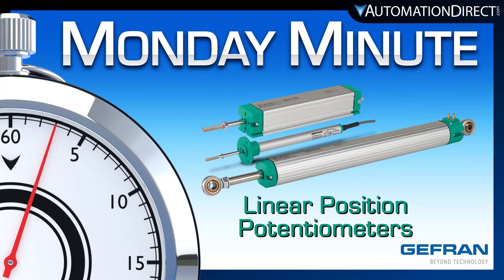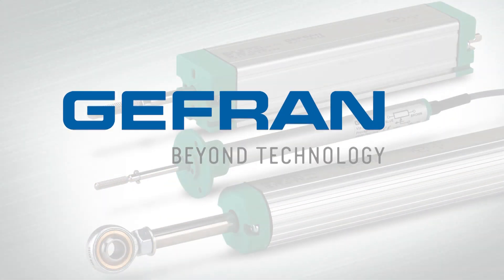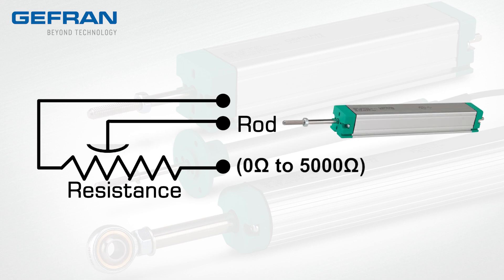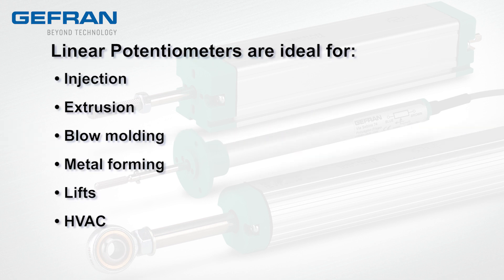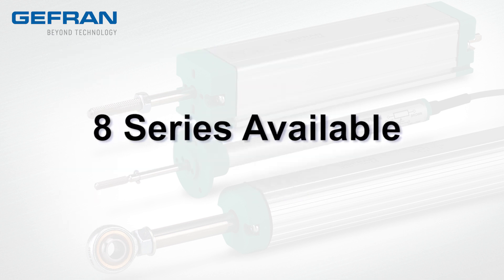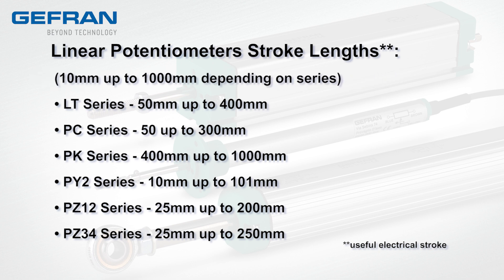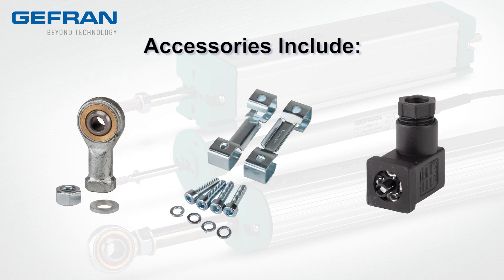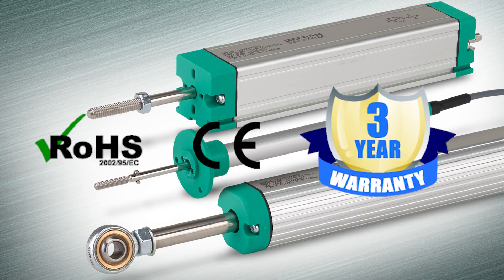GEFRAN Linear Potentiometers from AutomationDirect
Linear potentiometers are designed for easy installation thanks to an absence of electrical signal variation in output.  They are ideal for applications such as wood and glass working, finishing machinery, and car test benches